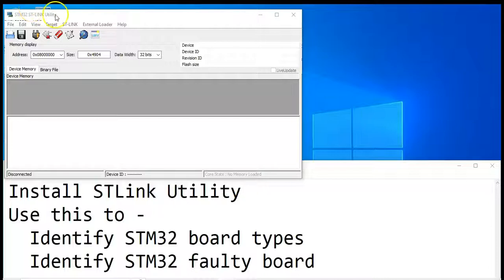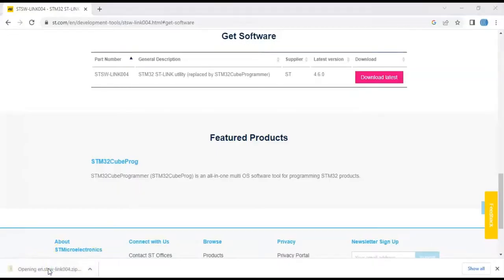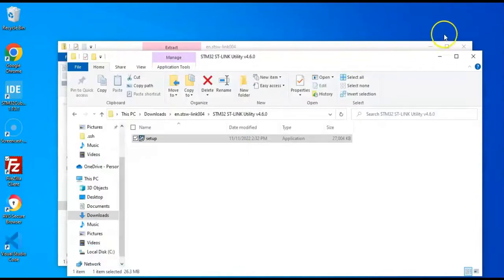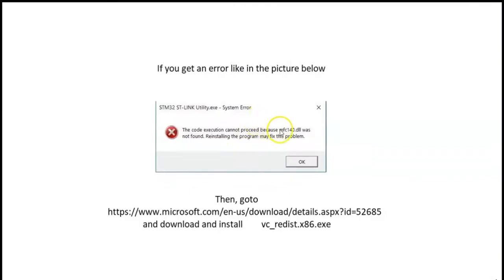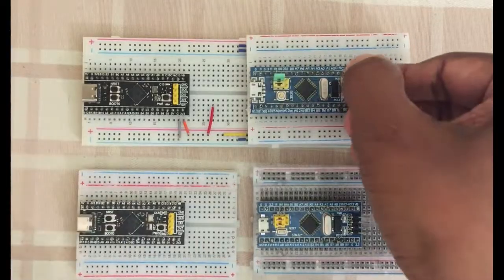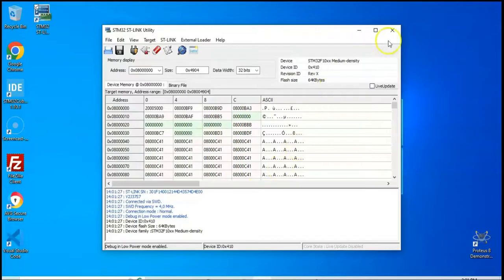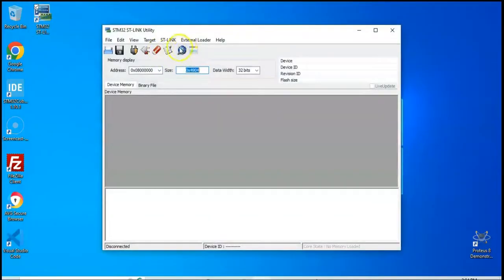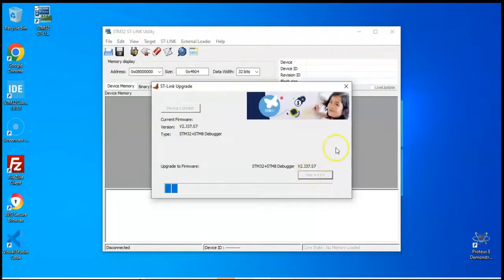79. Install STM32 ST-LINK utility (replaced by STM32CubeProgrammer)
STLink Utility can be used for
  Identifying STM32 board types
  Identify STM32 faulty board
  Upload (flash) HEX files to STM32 and much more